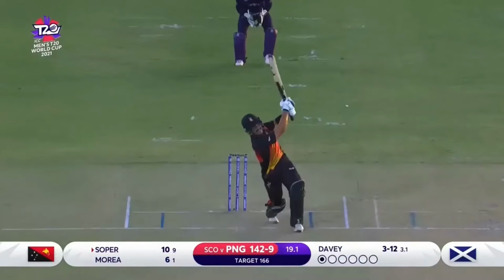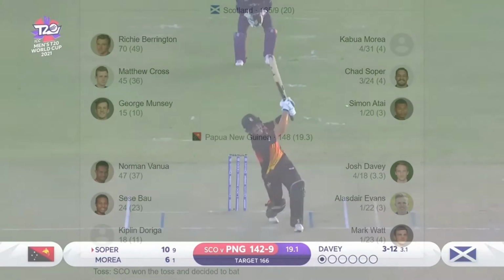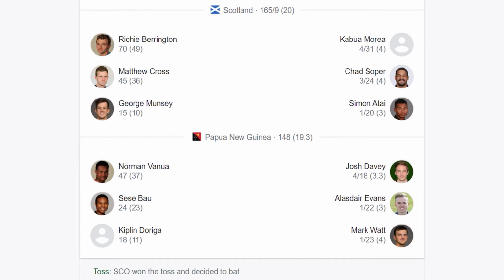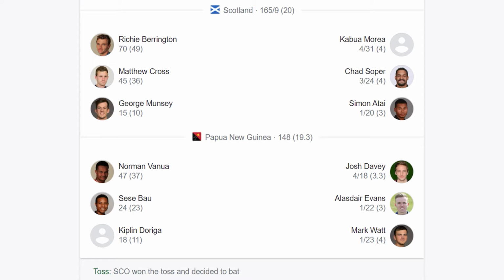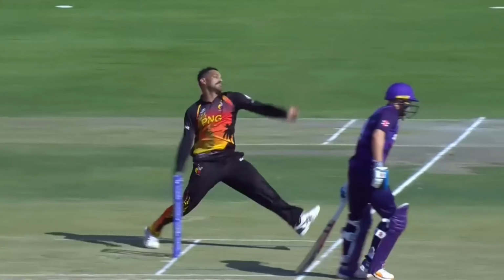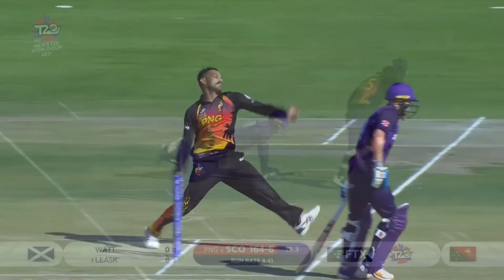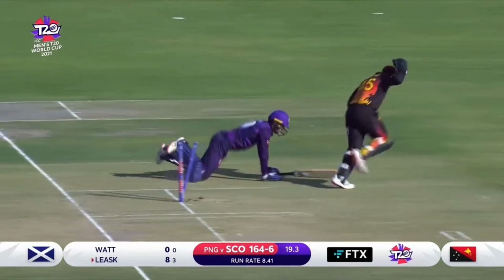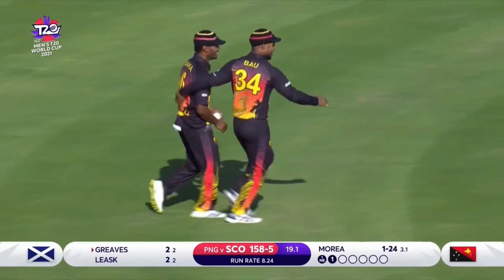Who played well? Scotland or Papua New Guinea? Let's find out! - Part 1 - AdzGuru Pty Ltd.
Who played well? Scotland or Papua New Guinea? Let's find out! Presenting you the second episode of the "Master Analyser Series" with our Chief Strategist and Celebrity Cricket Coach John Buchanan.
Viewers of "They Play You win Contest" keep watching this video to find out our second winner.